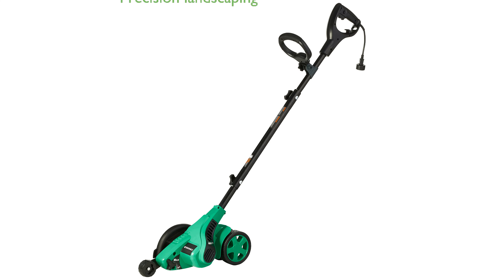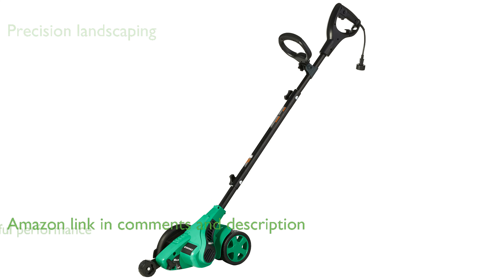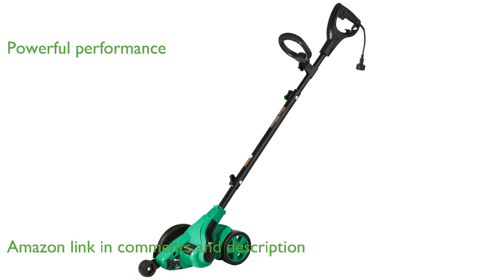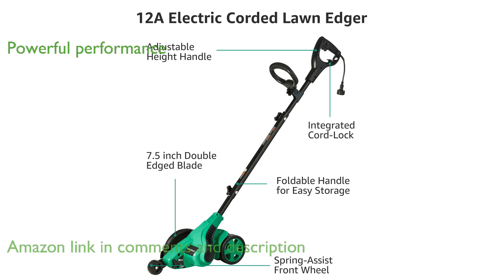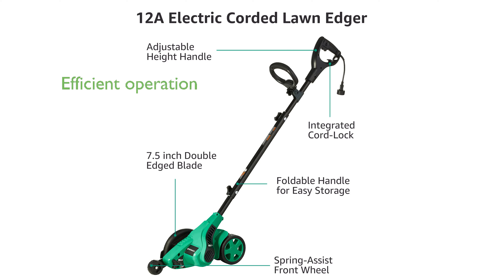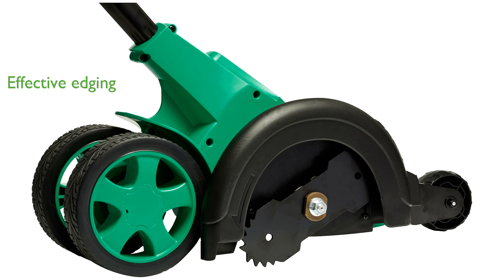REVIEW (2025): Denali 12 Amp Lawn Edger. ESSENTIAL details.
The Denali 12 Amp Lawn Edger is an electric corded tool designed for precision landscaping and trenching tasks.

It features a robust 12 Amp motor that delivers powerful performance, suitable for various gardening needs.

With a no-load speed of four thousand four hundred twenty revolutions per minute, this edger ensures efficient and quick operation.

The seven and a half inch double edged blade provides reliable strength for effective edging, capable of digging one and a half inches deep.

For enhanced comfort and control, it includes an adjustable auxiliary handle and a spring-assisted front wheel to easily alter the blade depth.

This product is backed by a five-year tool warranty, highlighting its durability and long-term reliability.